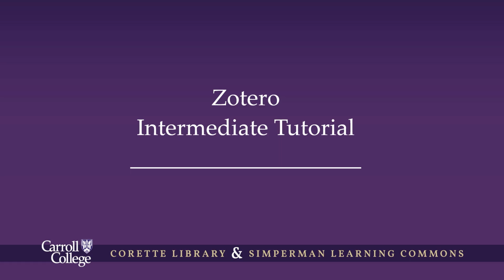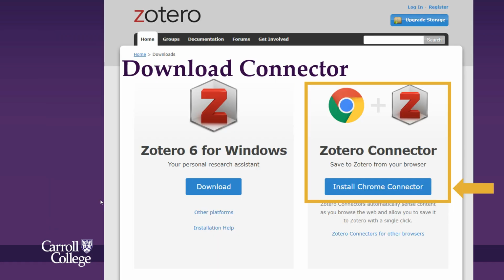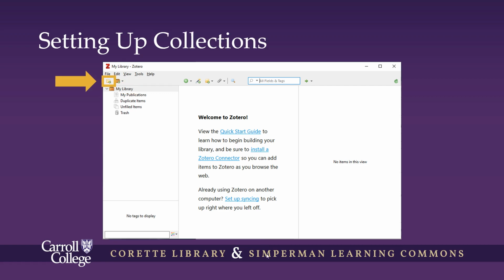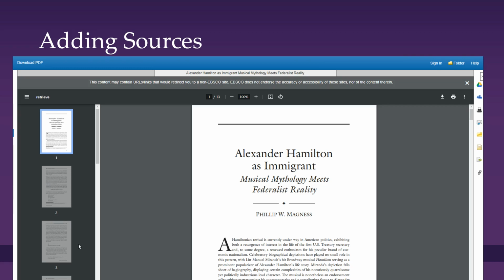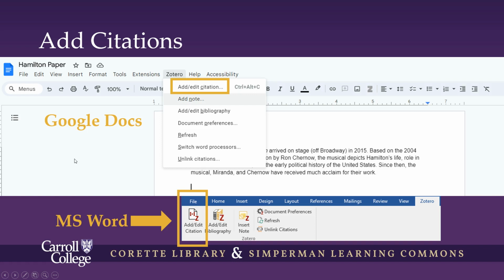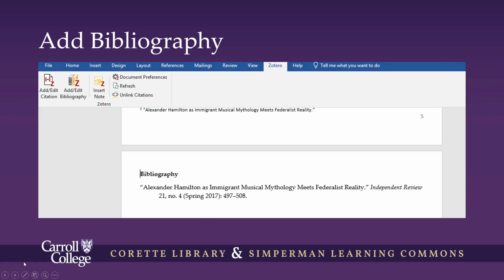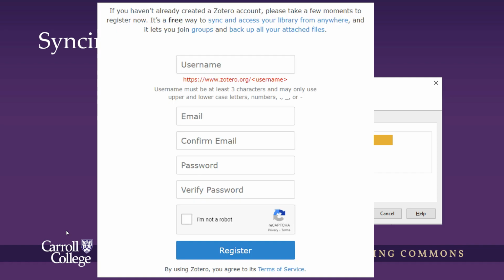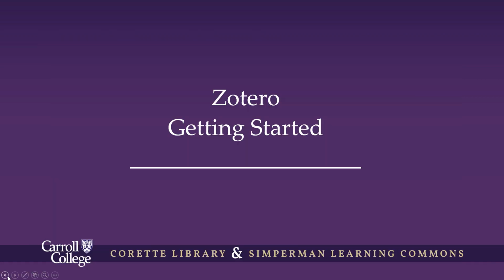Zotero Tutorial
This video provides a detailed overview of getting started with the Zotero reference manager.